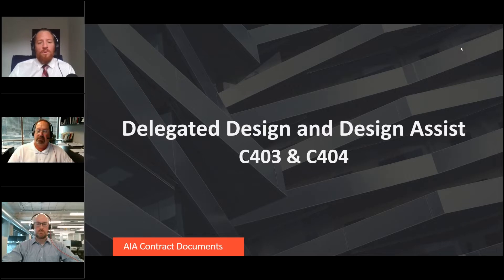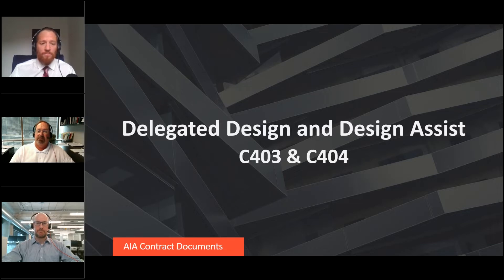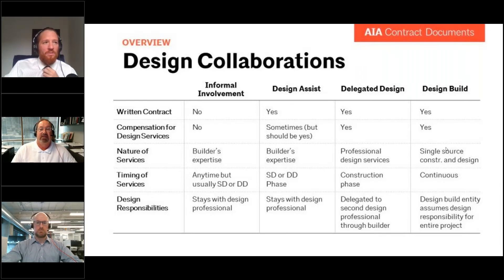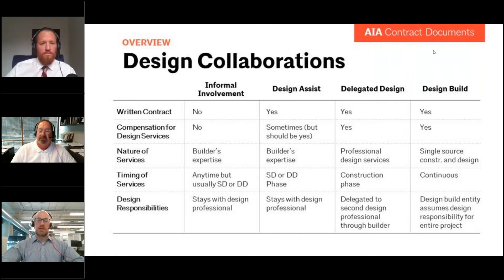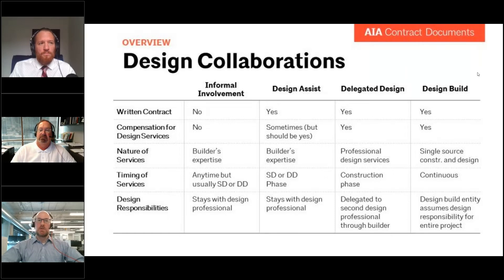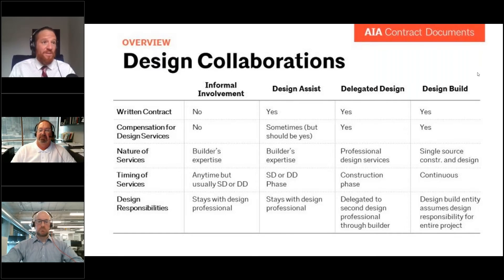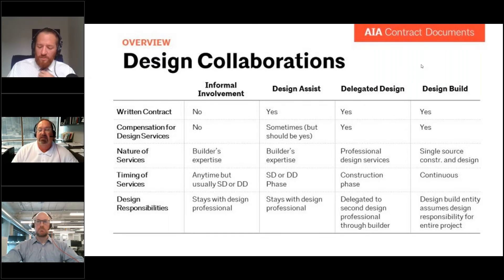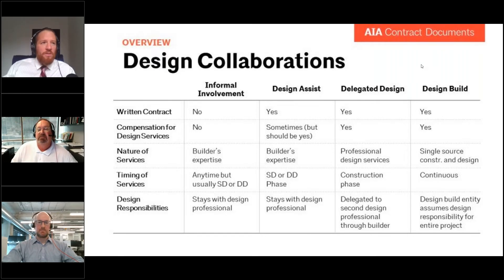Examine the New Design Assist and Delegated Design Services Agreement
Watch the design and construction legal experts discuss the new Design Services agreements to be released on September 30th. Walk away with information on why they were created, and when and how to use them.

C403 – 2021, Standard Form of Agreement Between Client and Consultant for Design Assist Services (For more information on the C403-2021 please

C404 – 2021, Standard Form of Agreement Between Contractor and Consultant for Delegated Design Services (For more information on the C404-2021 please

| Design Collaboration on Construction Projects Whitepaper

Design assist describes a form of collaboration where a construction professional provides information to assist a design professional’s design, typically before pricing for the work has been agreed upon or before the work has been awarded.

Delegated design describes a form of design collaboration where the contractor assumes responsibility for an element or portion of a project’s design.

Other Industry Standard Contract Documents Resources:
for document instructions, summaries, commentaries, and FAQs for articles, training resources, and live and on-demand videos